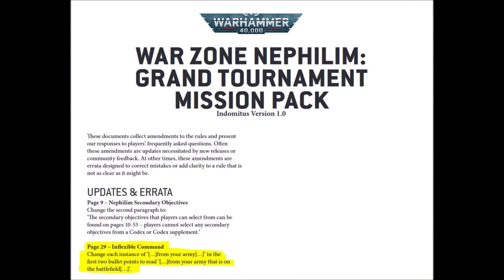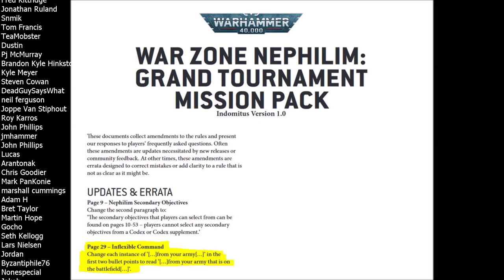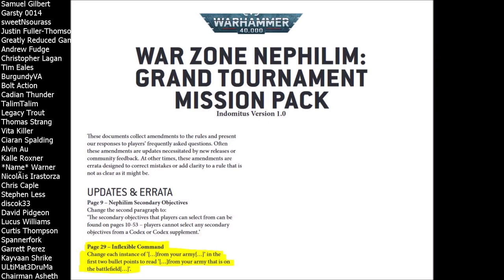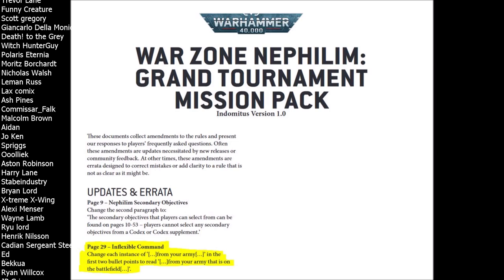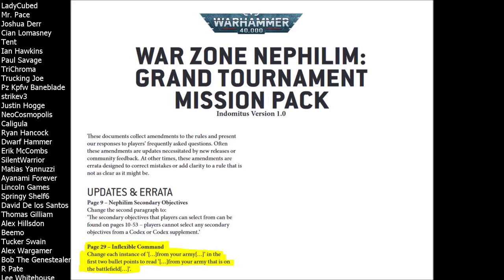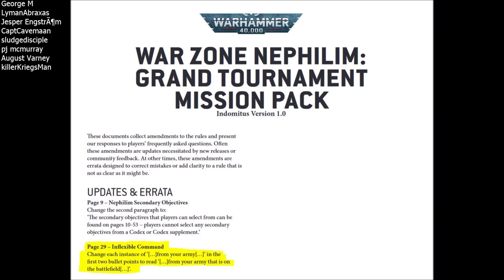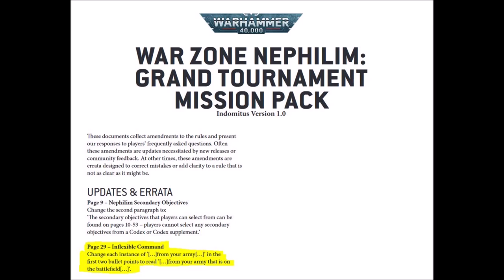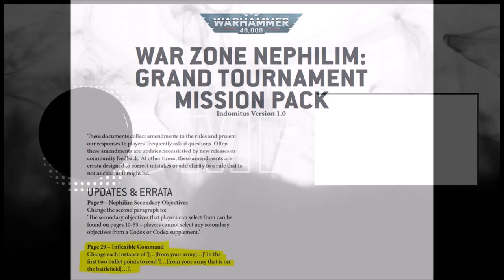FAQ Update! Is Inflexible Command an Auto Take now!? - Competitive 9th Ed. Warhammer 40,000